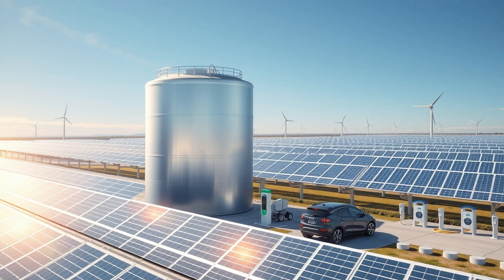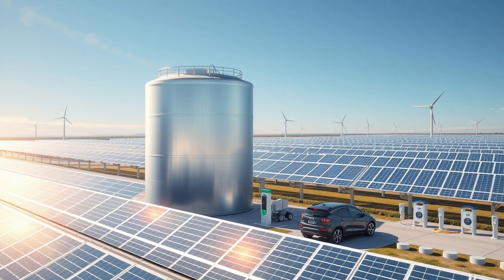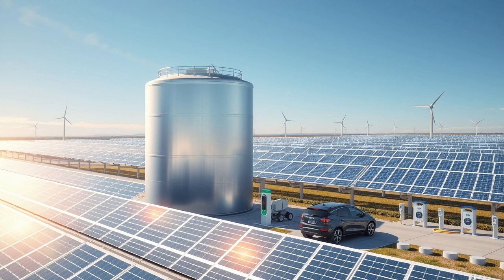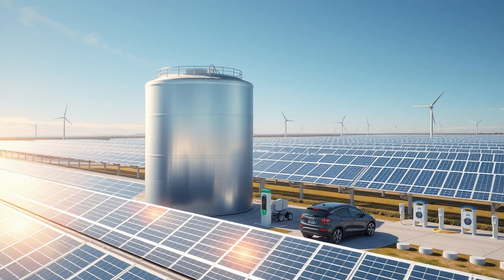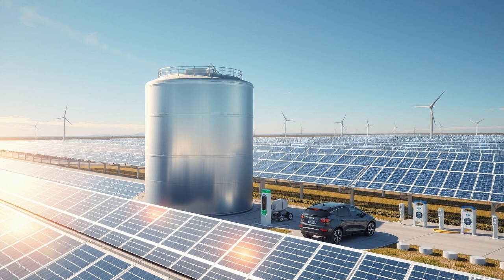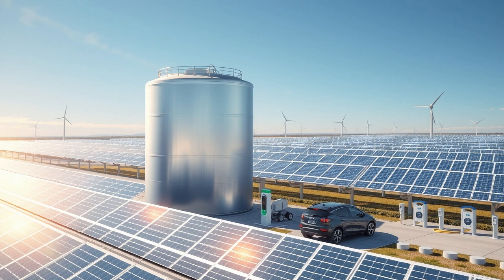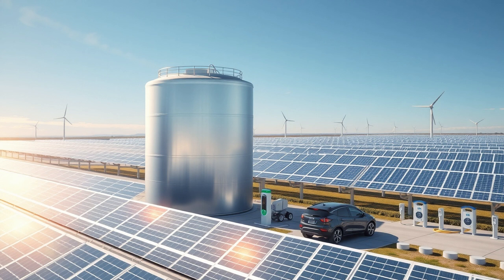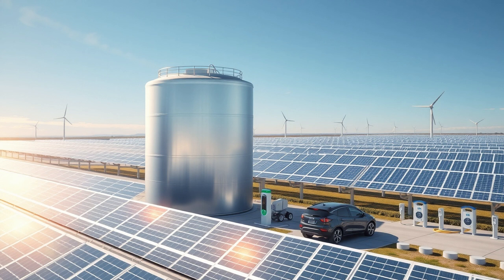Solar Energy in Hydrogen storage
Discover how excess solar energy from photovoltaic panels is being harnessed to produce and store hydrogen, a revolutionary energy carrier with the potential to bridge gaps in renewable energy reliability. In this episode, we discuss the transformative role of hydrogen in energy storage, its benefits for addressing power interruptions, and the challenges it presents, including high production costs, storage safety, and the need for robust infrastructure. Tune in to explore how solar energy and hydrogen are shaping the future of sustainable power.